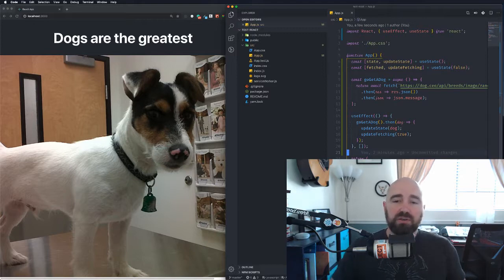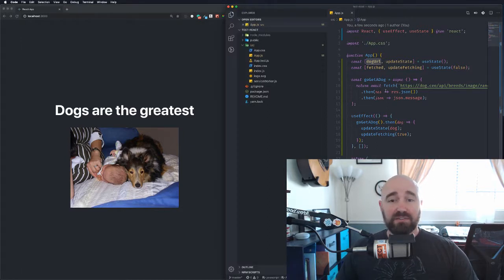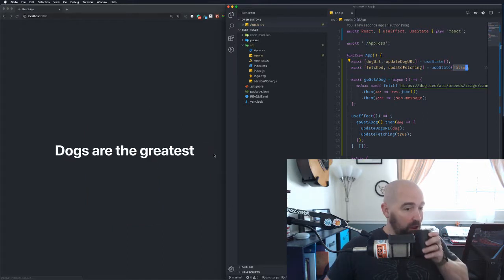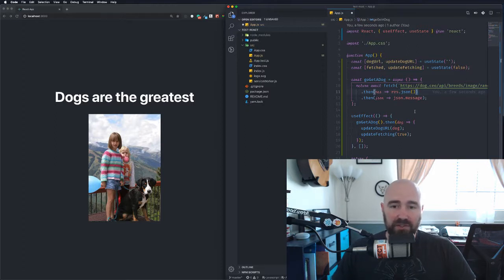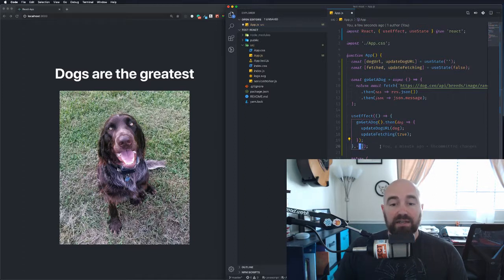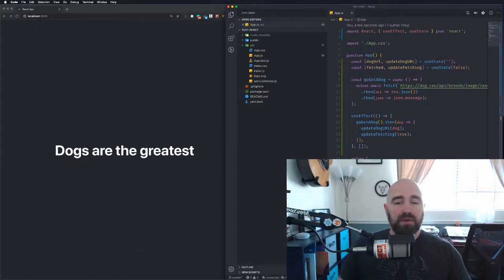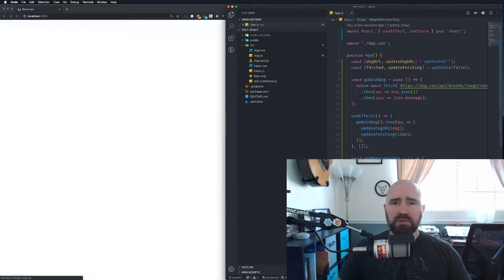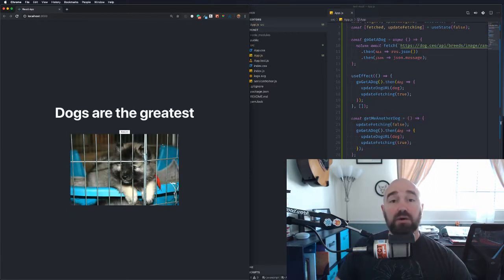React data fetching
I get a little distracted by cute dogs as we learn to fetch and update data in React